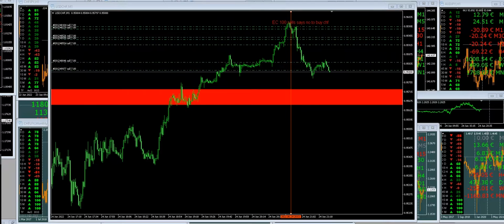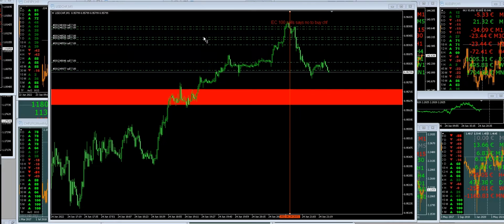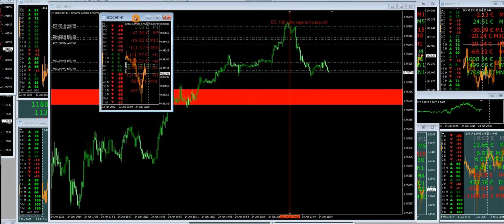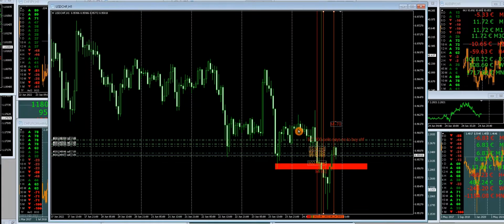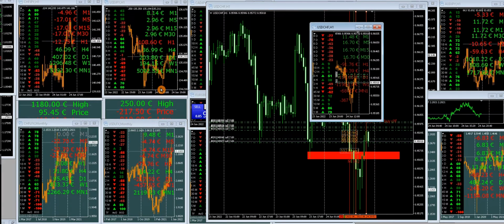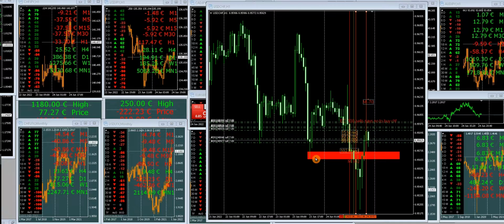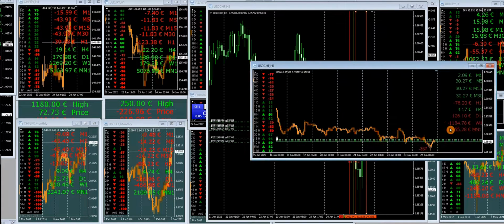Altering the perception of our reality, Metaverse